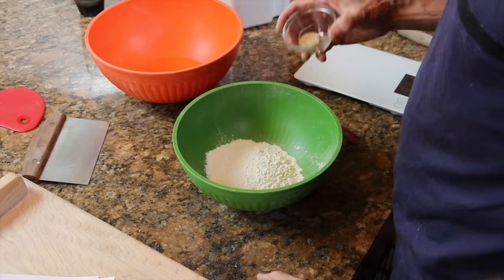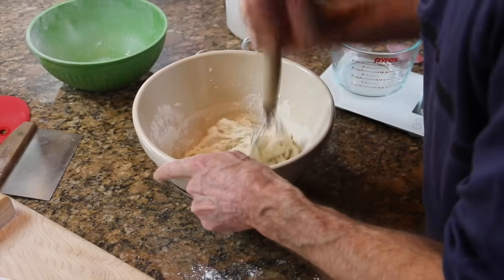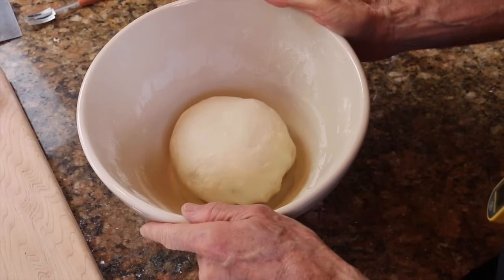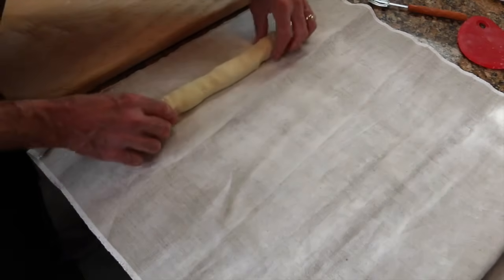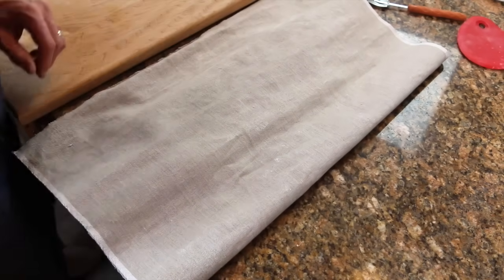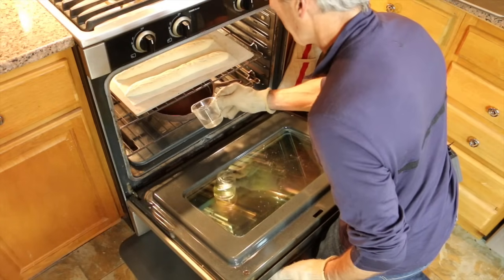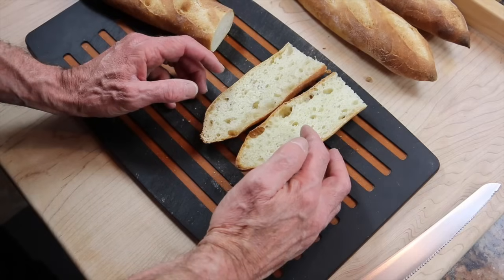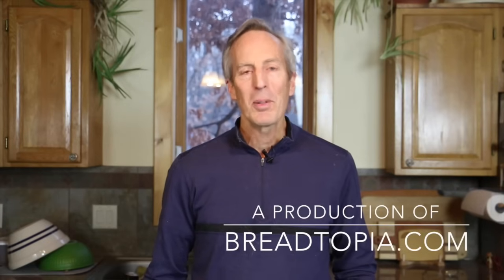How to Make Baguettes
How to make Baguettes. for recipe and tools.